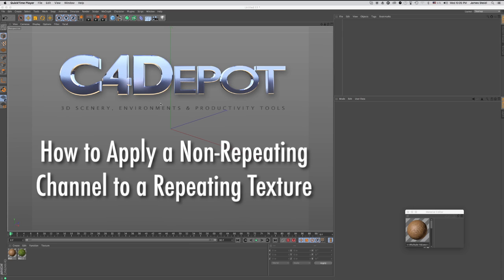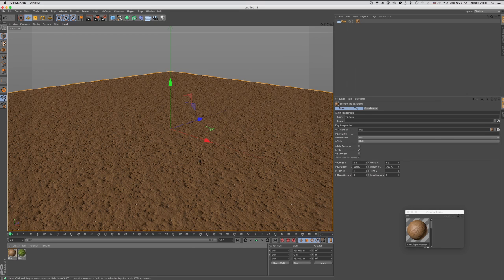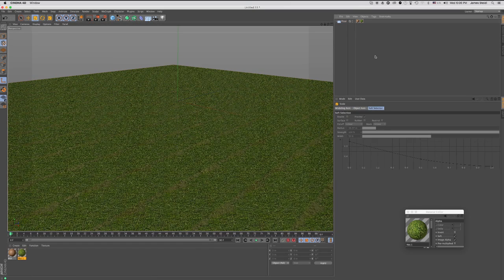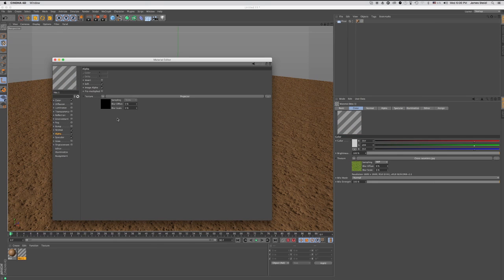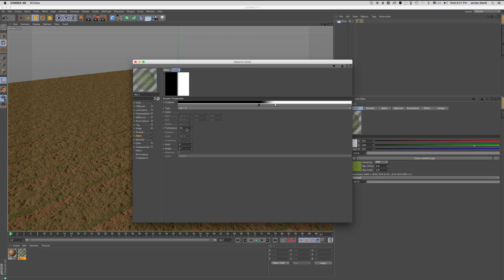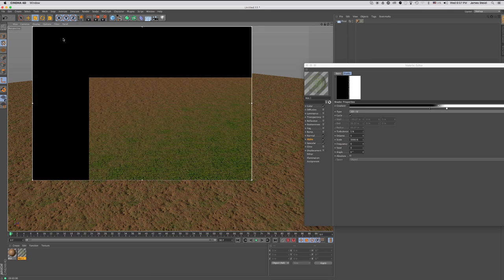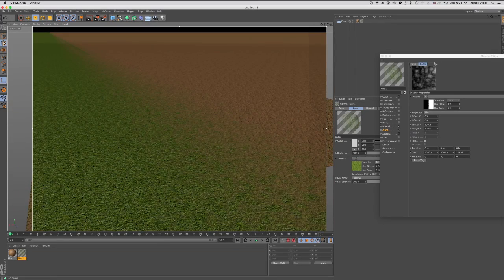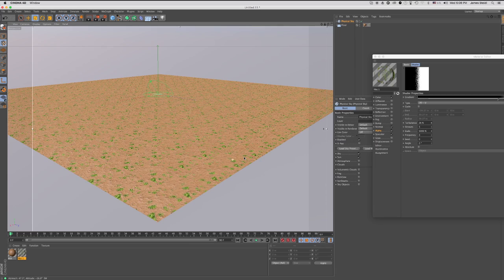How to apply a non-repeating channel to a repeating texture map in Cinema 4D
This is a short tutorial on how to apply a non-repeating channel to a repeating texture map in Cinema 4D